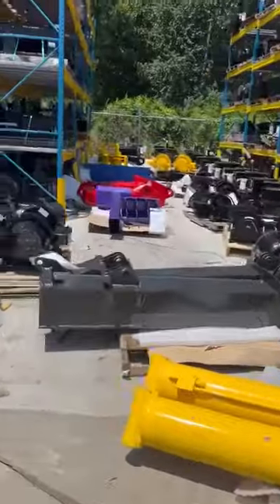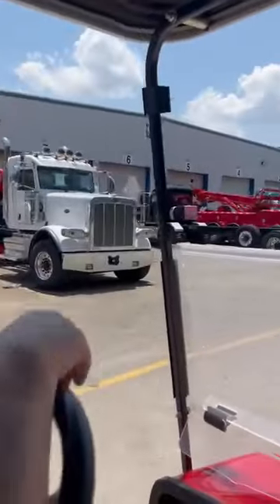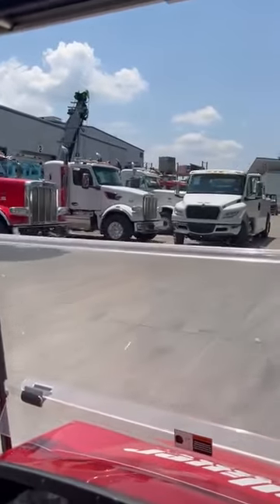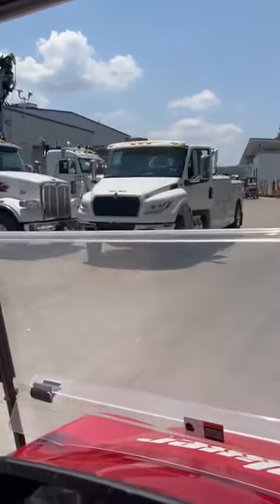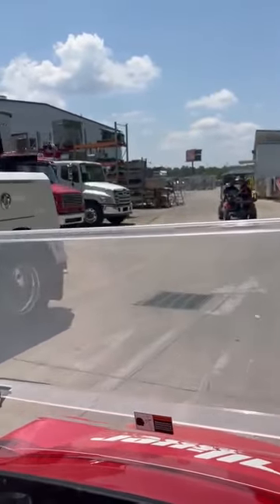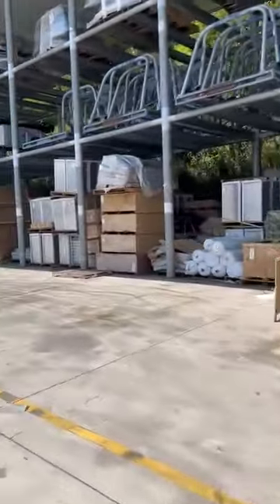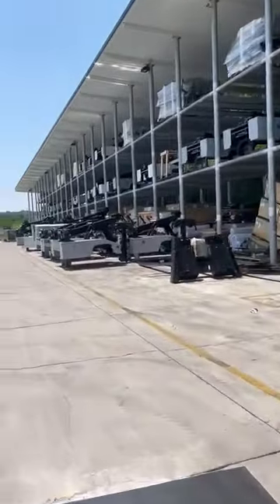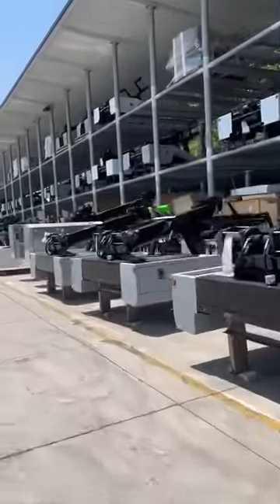Bigwheel in Chattanooga 07.27.23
Trucks and more trucks